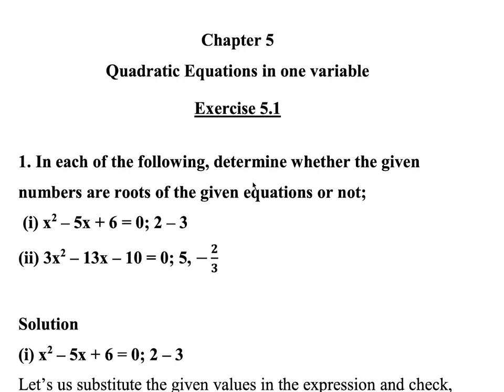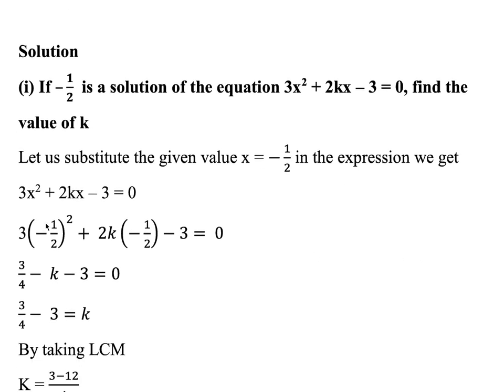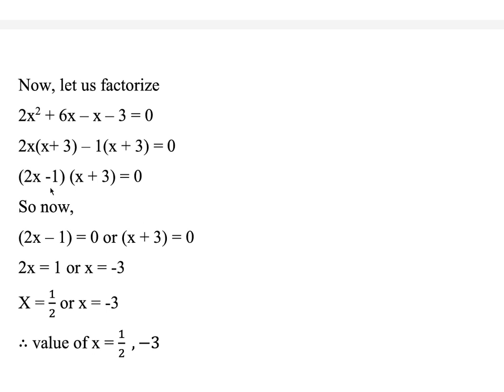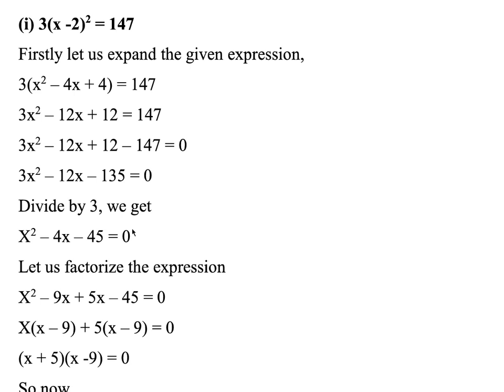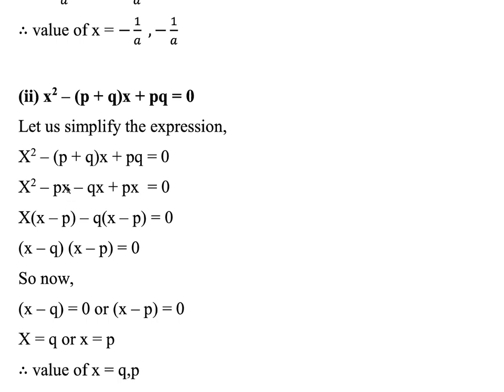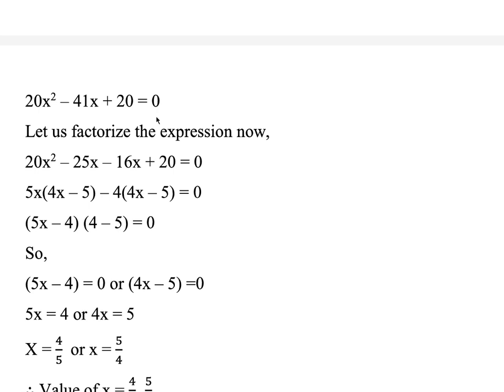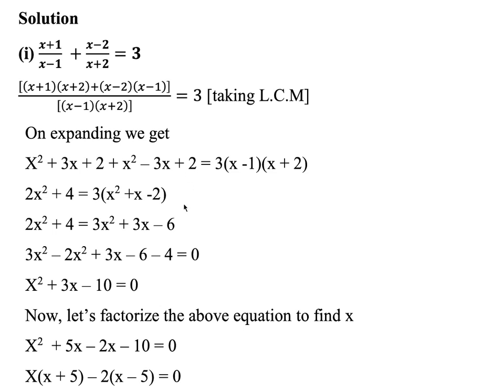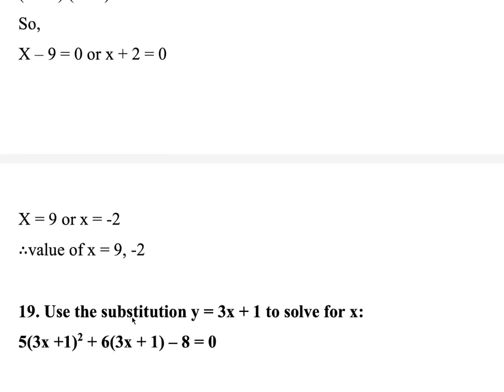Quadratic Equation - 1 for ICSE, CBSE, WBBSE, B.COM, BBA, CPT